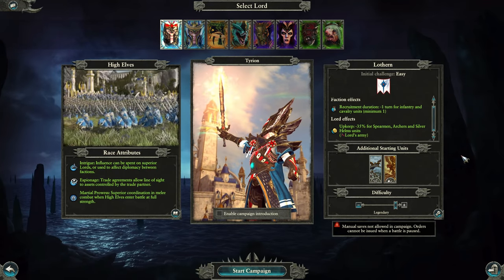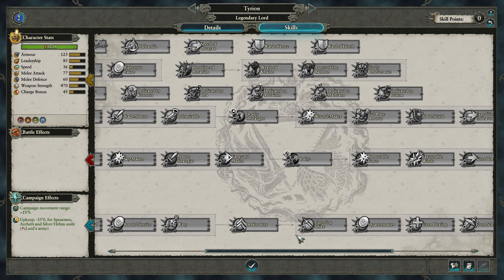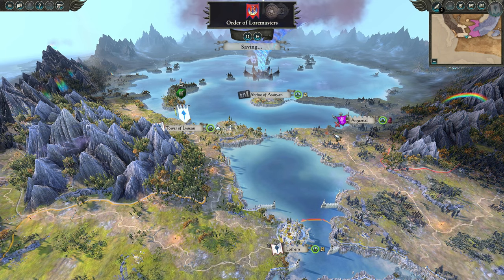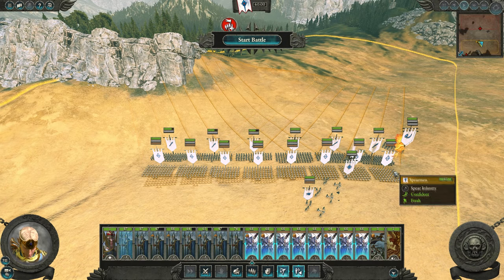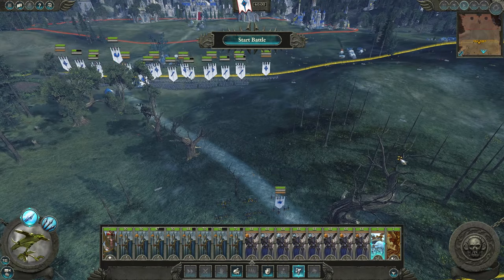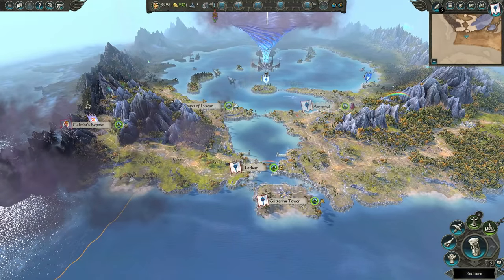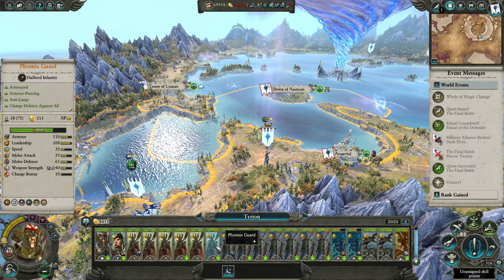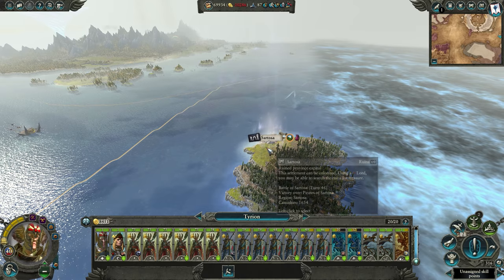Total War Warhammer 2 - High Elf Lothern Legendary Starter Guide - Tips and Strategy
This small guide will feature various ideas and tactics to help the player at the start of the High Elf Lothern campaign. Having beaten the campaign on legendary, I've shared that of which has helped me.